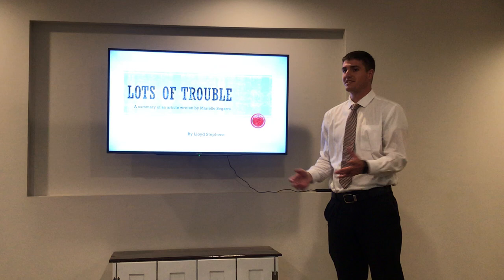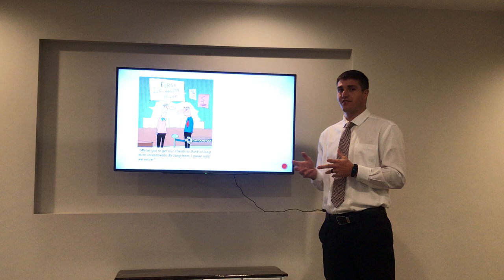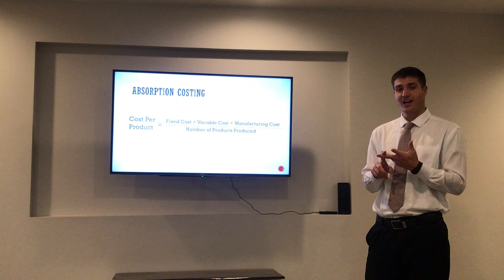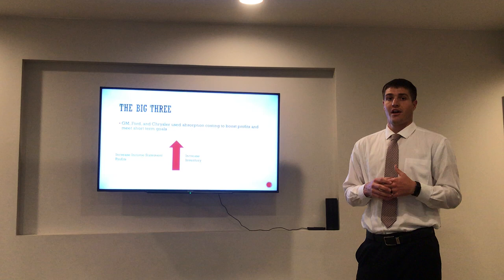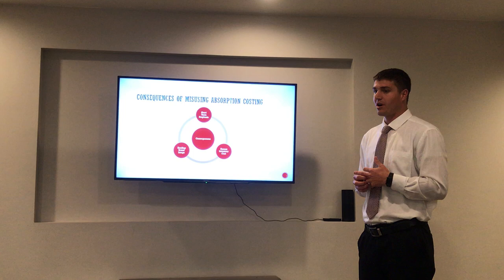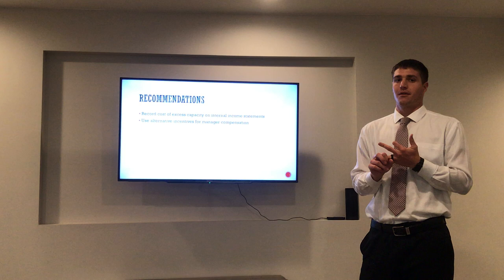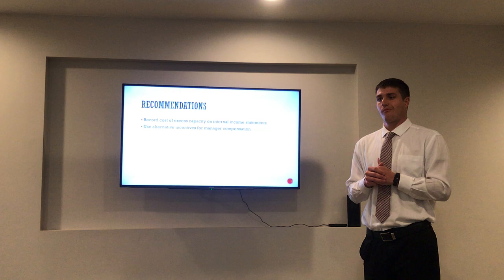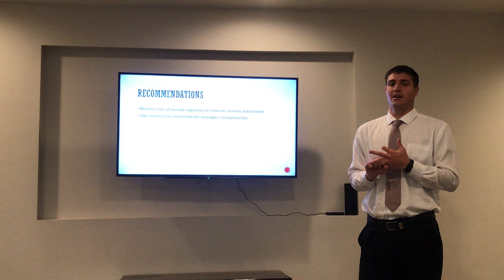ACCT 6100 Formal Presentation: Lloyd Stephens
This Video is a brief summary of an article titled "Lots of Trouble" by Lloyd Stephens.